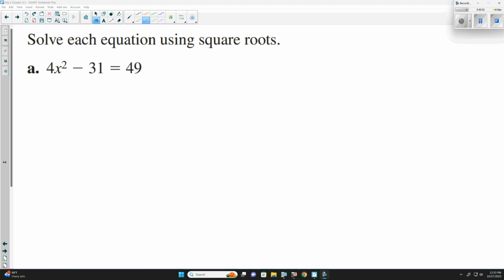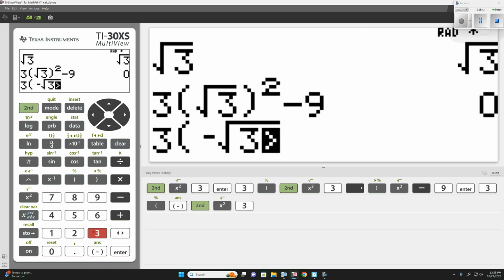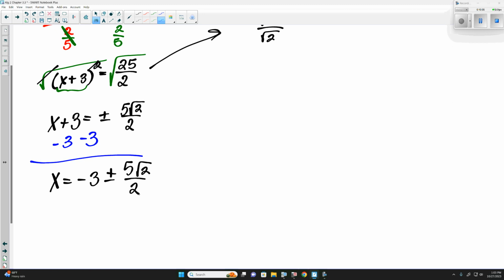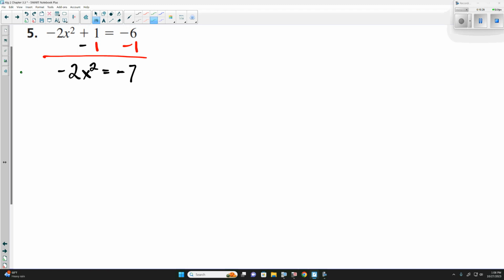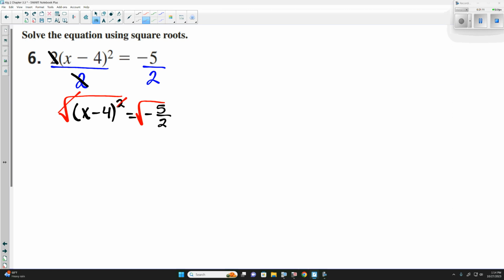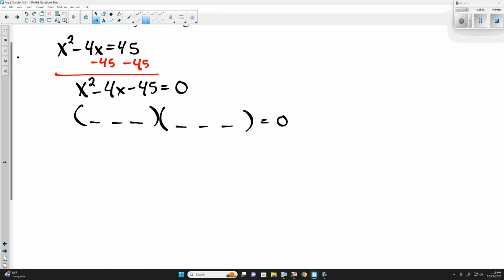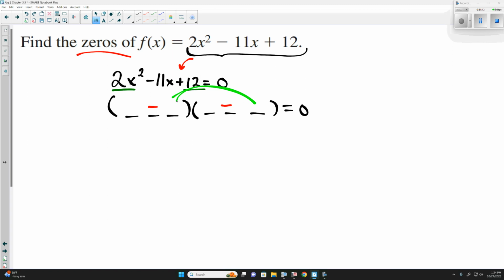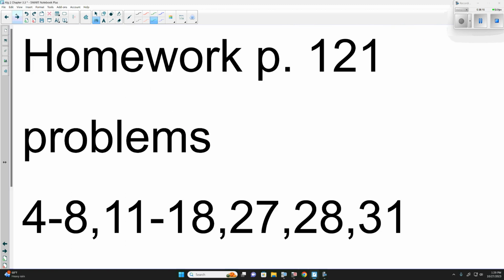Algebra 2 Chapter 3.3 (2)